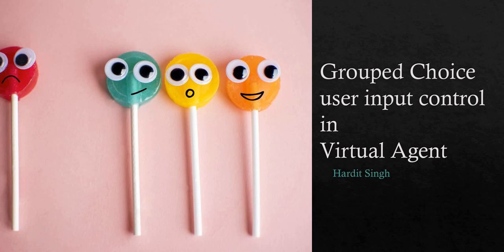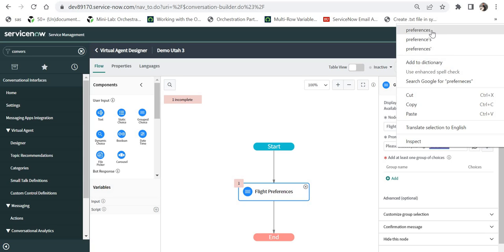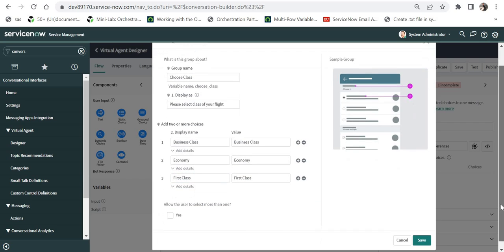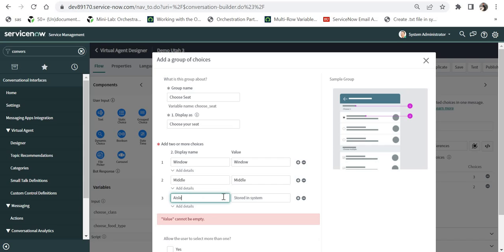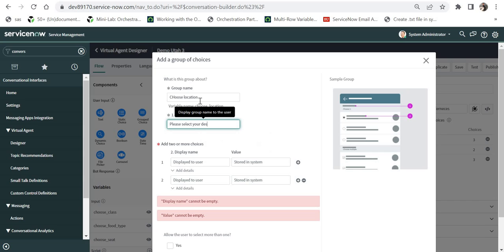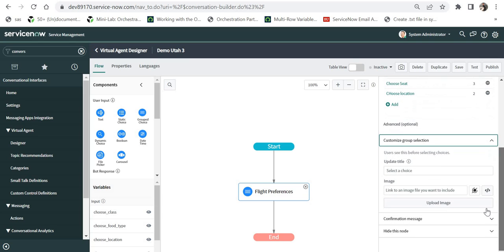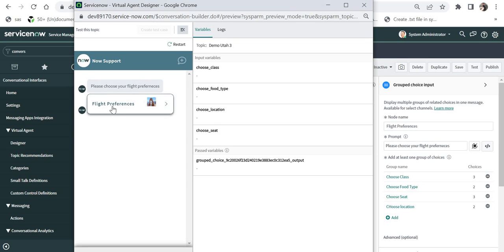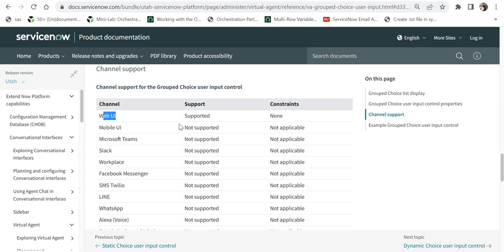Grouped Choice Input Control in Virtual Agent in ServiceNow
Virtual Agent Utah feature #2.

Have you faced these two limitations in Virtual Agent :

1. Multiple Selection Input field
2. Asking same group of questions at same screen

If yes, ServiceNow came up with a solution to these issues in Utah release with the introduction of

Grouped Choice user input control.

Now, using this input control you can group all set of related questions together and allow users to select multiple choices for the same question.

As usual, it is very easy to implement and start using it. Also, it gives you features to further enhance the user experience, like adding images etc. It's a versatile input control to help your users and developers consolidate questions which are of same flavor, so they don't have to answer questions one by one(using multiple Inputs or static controls).

But hold on.

As it is a new enhancement, it comes with a limitation, that it can be only used on web browser of Virtual Agent and not in other integrations : Slack, Teams etc. So, before using this please ensure you don't use it in any of your integrations. Although, I am pretty sure that our awesome developer of Virtual Agent are already working on this and it will be fixed in upcoming releases.

00:00 - Introduction
01:08 - Demo